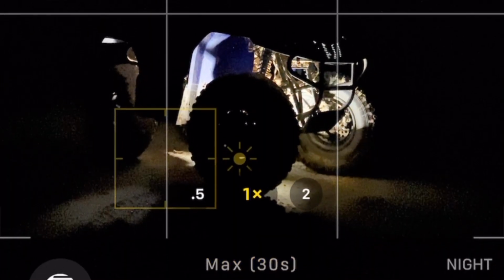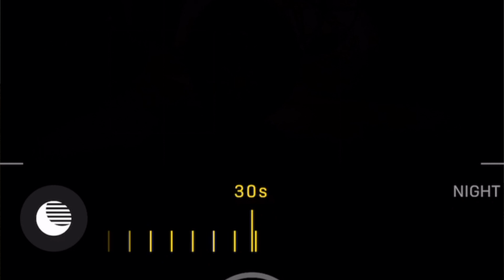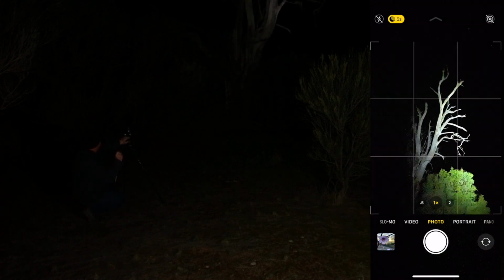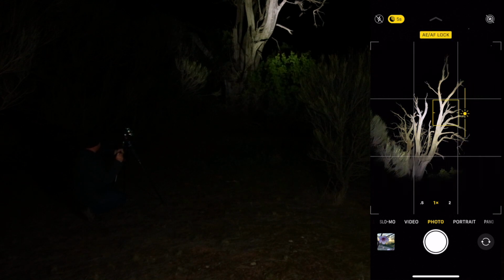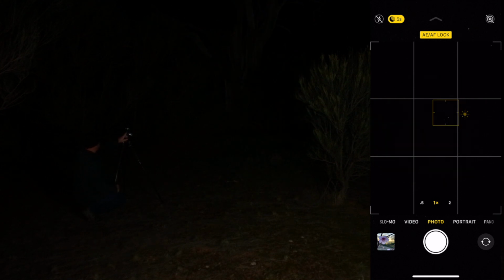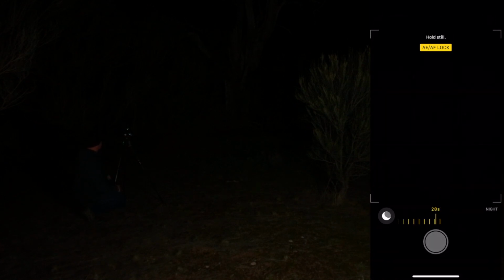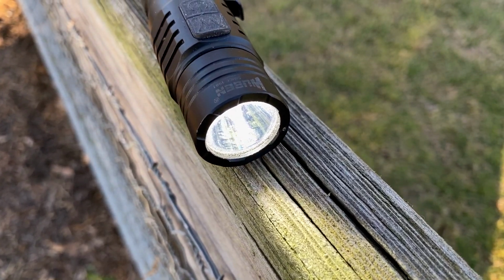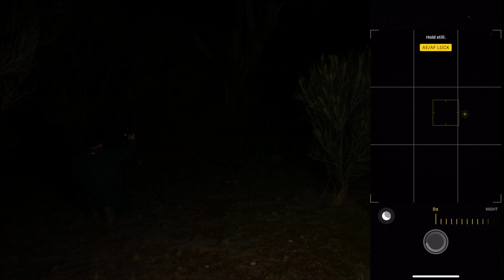A complete guide, how to photograph the stars with iPhone 11 pro.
After hitting 500 subs on this channel, I answer some questions the viewers have had about photographing the stars with the iPhone 11 pro.
So, if you're a beginner, this complete beginner's guide to photographing the night sky is all for you.
Great tool for helping to grow your Youtube channel. TubeBuddy, the best tool for YouTubers.
The gear I use in my videos. Disclaimer-I receive a very small percentage of what you may spend when you purchase from these links. It helps to keep the channel going.

Joby tripod perfect for phone photography

A great combination to hold your phone pin the tripod

GoPro Hero 8 Black
Housing for Go Pro Hero 8 Black.
Litra Torch
Canon M50
Manfrotto tripod
Neewer LED panel
Mavic Air 2